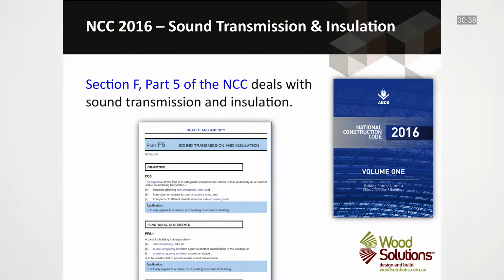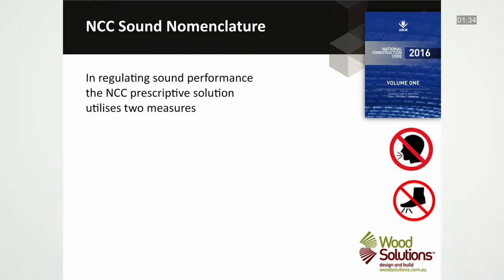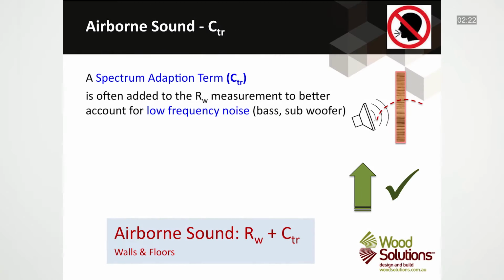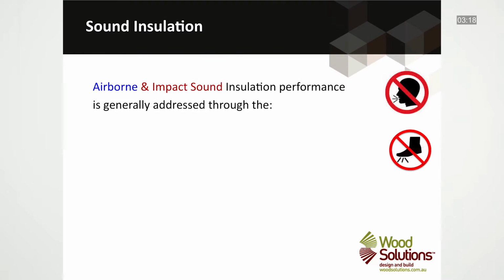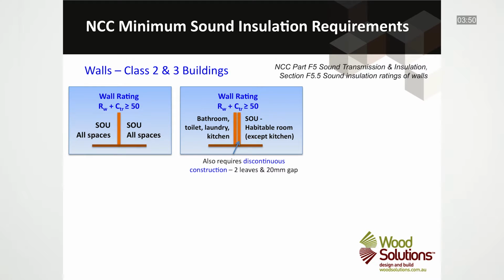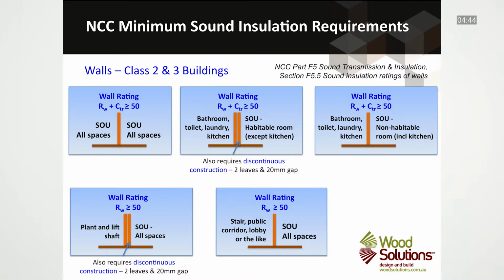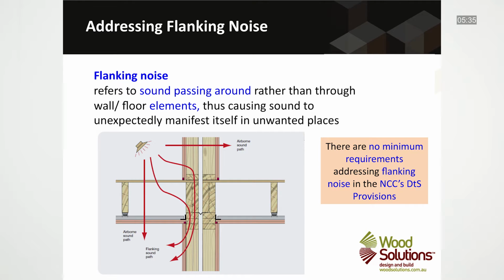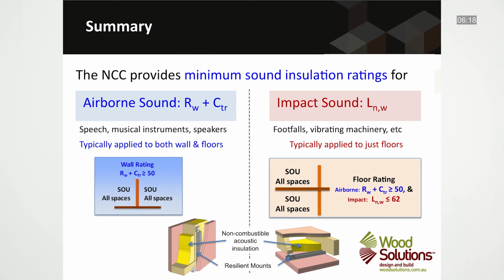Module 11 Defining NCC Design Requirements for Sound